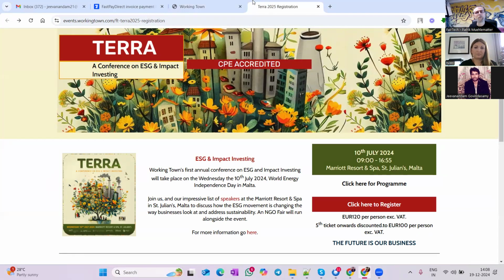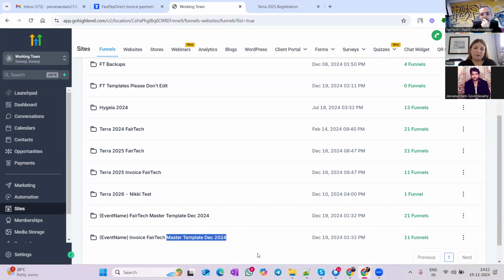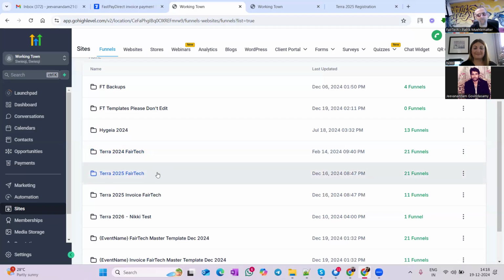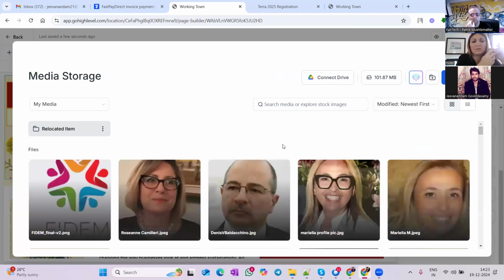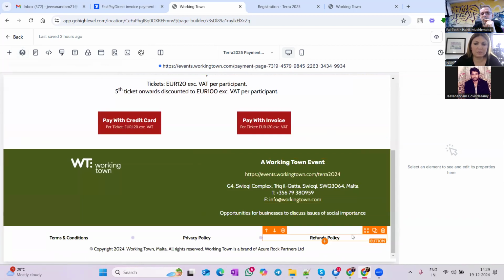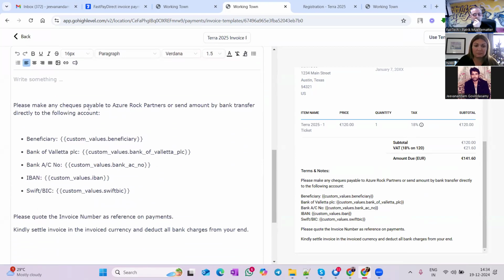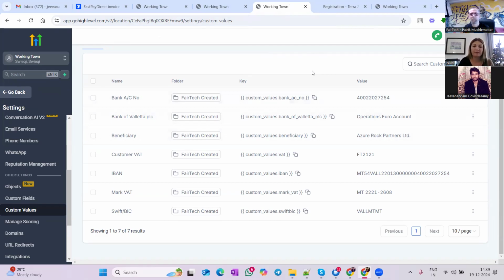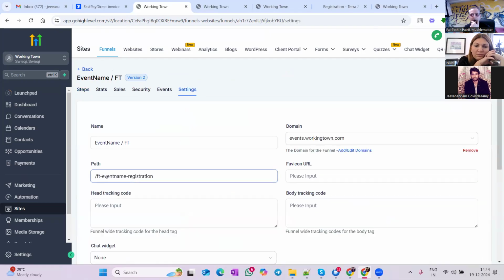HighLevel Editing Event Funnels Live Training Part one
1st Training via Zoom with Wikki and Jeeva
Home to edit the home page and variable for the bills
general info about the concept
it needs a pert 2 as it is not complete